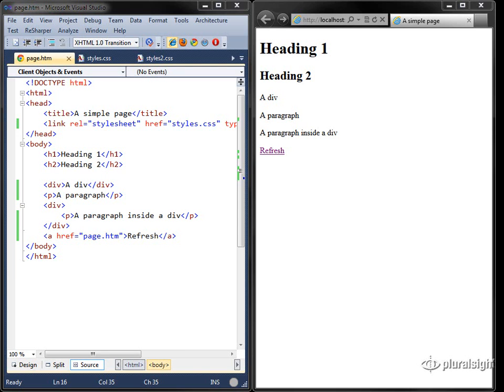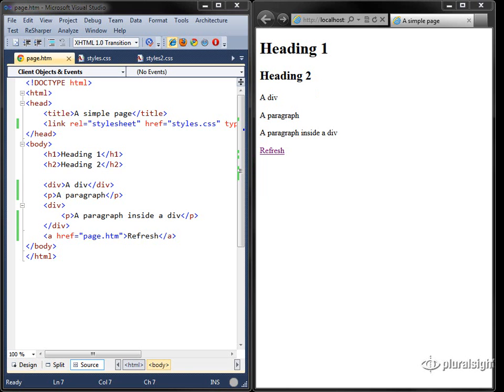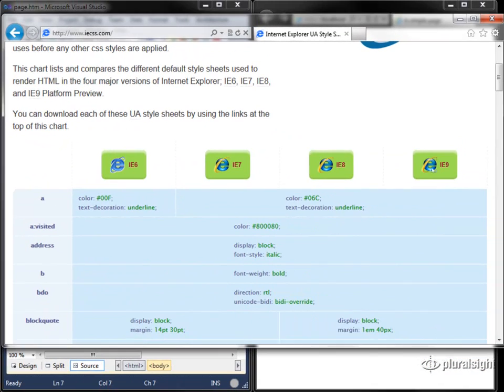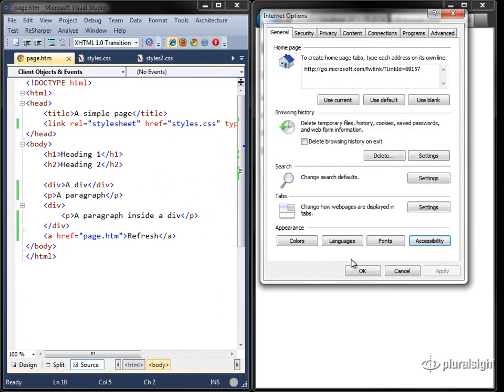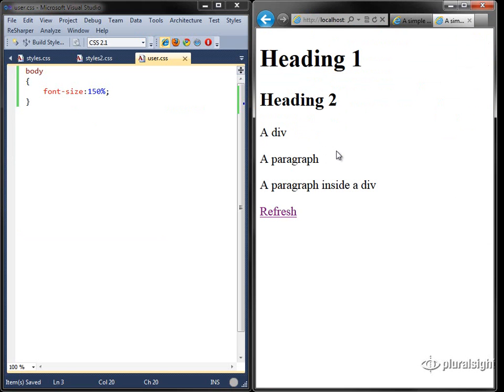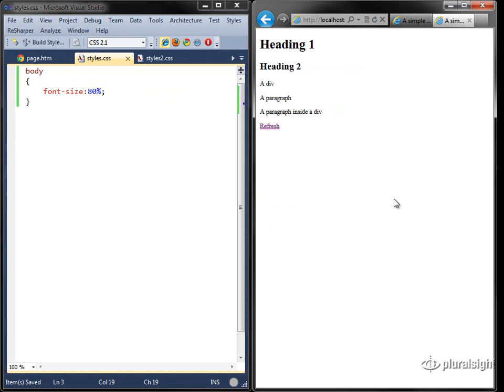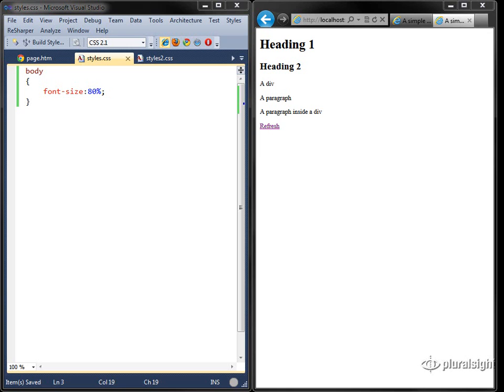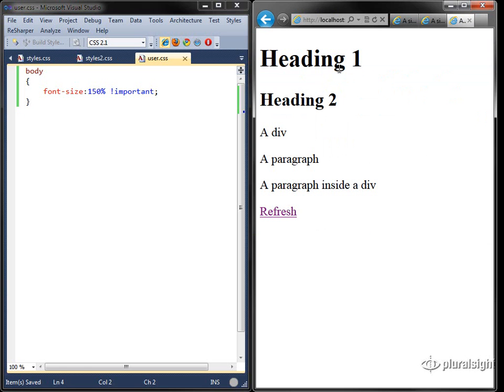3 Using the Cascade